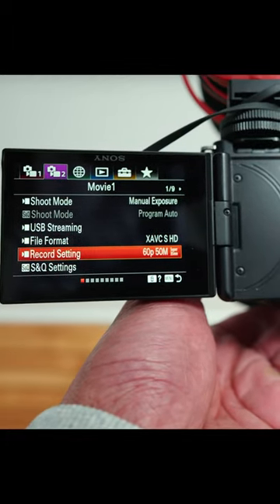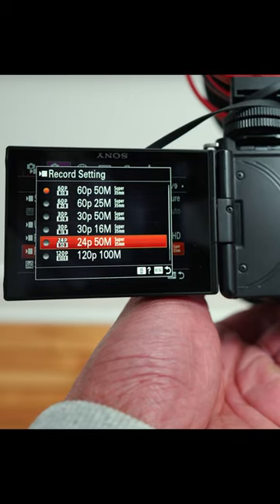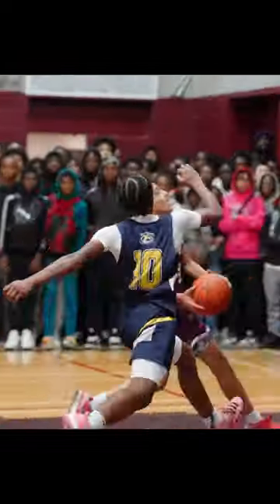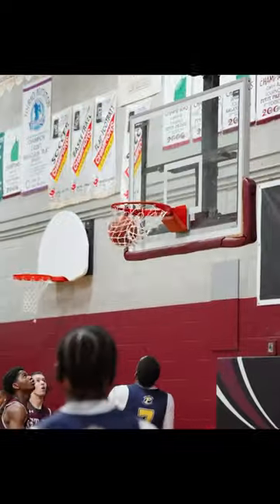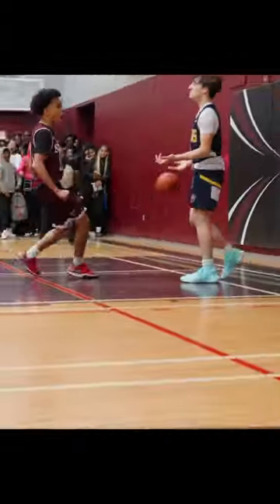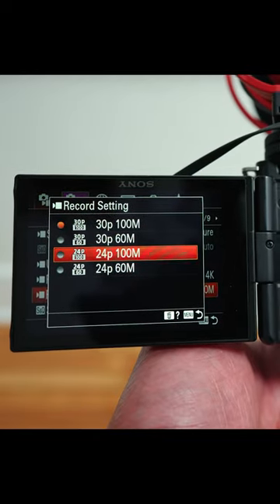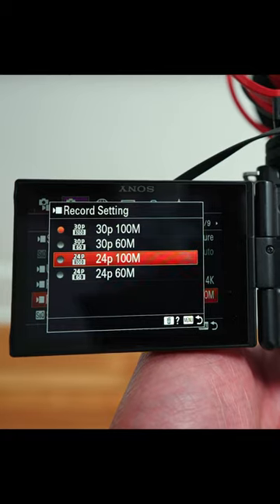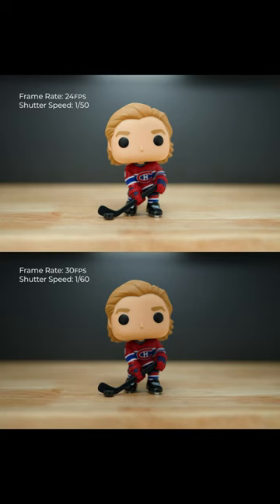Best settings for sports videography in low light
How to pick the right frame rate and shutter speed for sports videography in low light conditions.